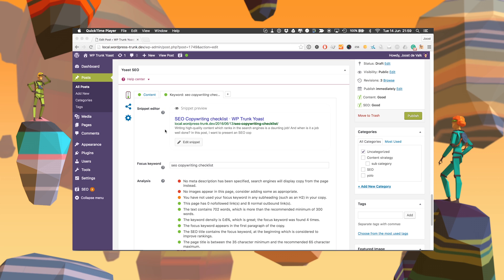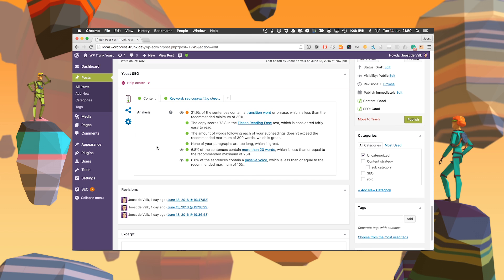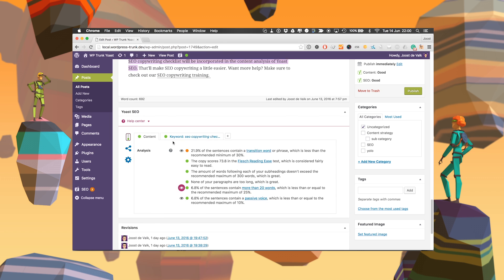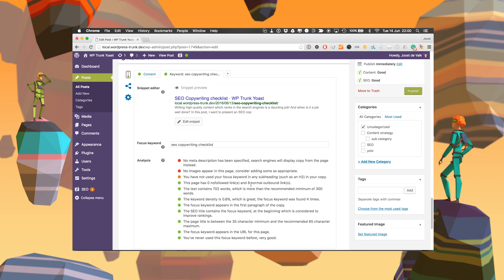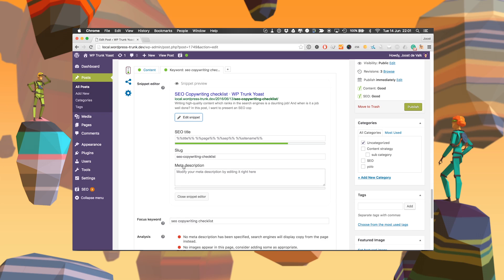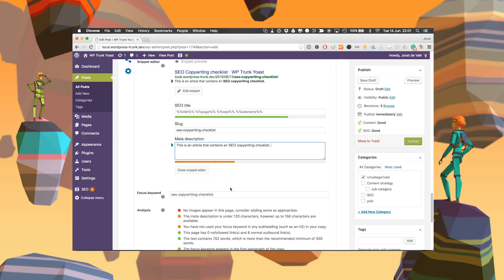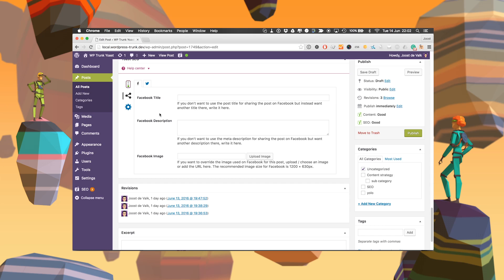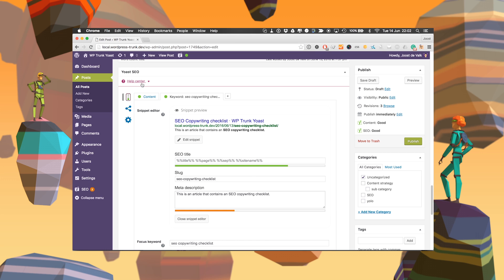Yoast SEO for WordPress training - Metabox: Focus Keyword and Content Analysis Tab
This video shows how to make your post look great in Google using the snippet editor, how to use focus keywords for optimization on your preferred search terms and how to optimize your posts using the content analysis tool.